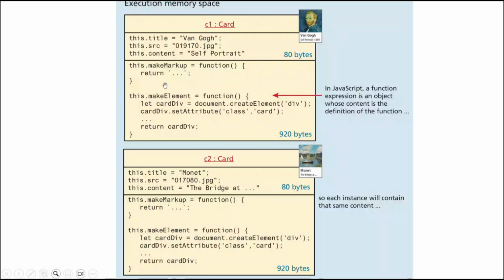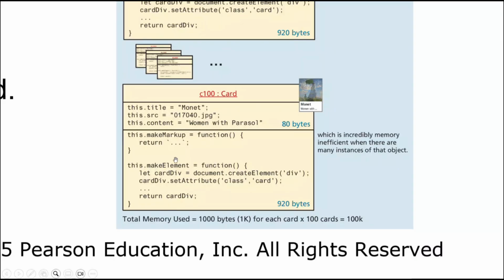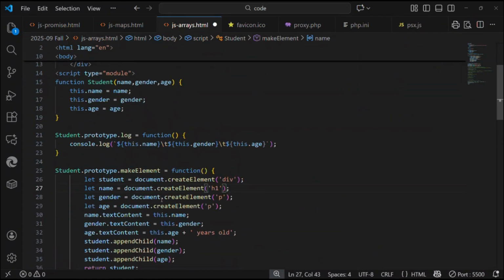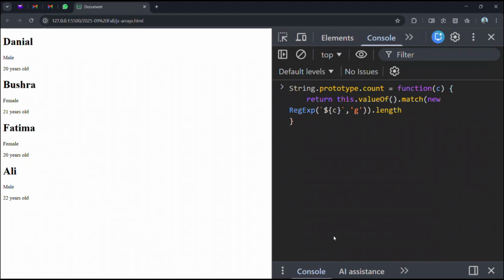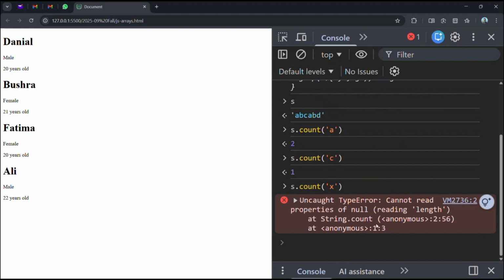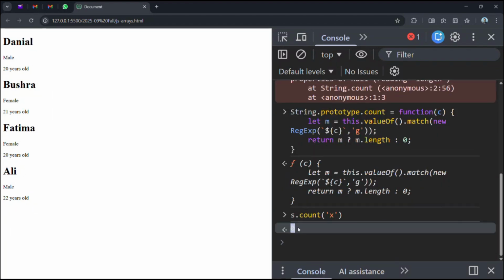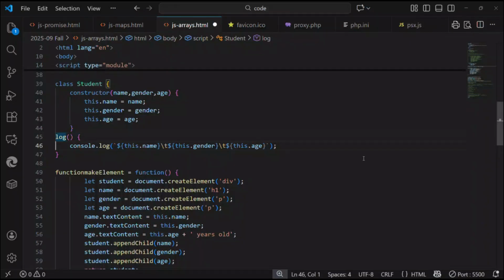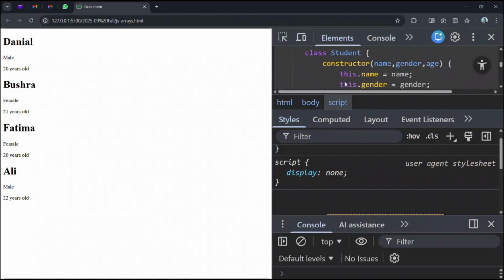JavaScript - Classes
Learn about how to use classes in JavaScript.